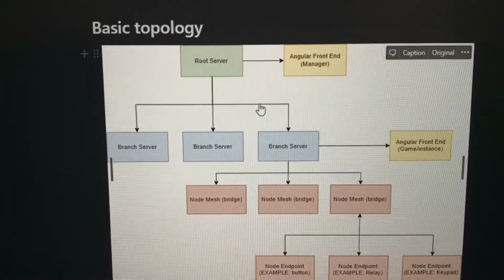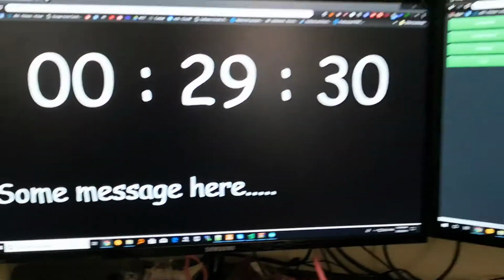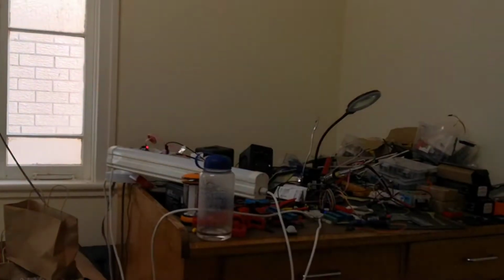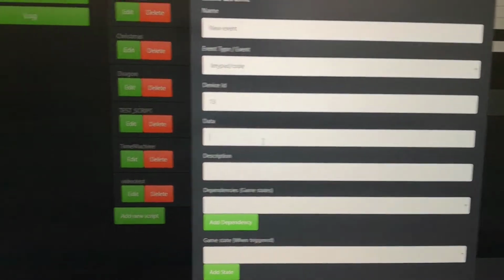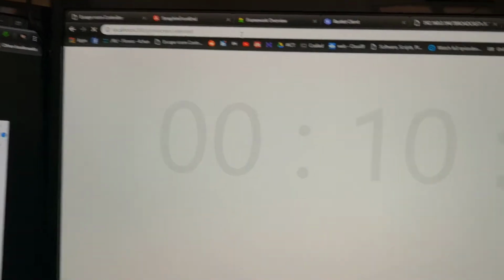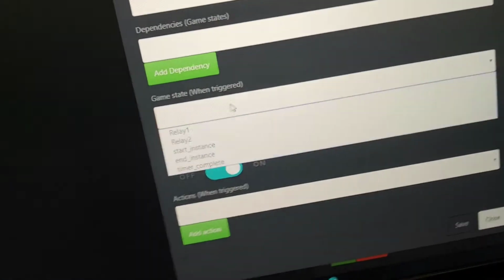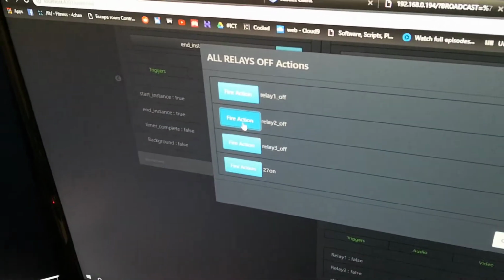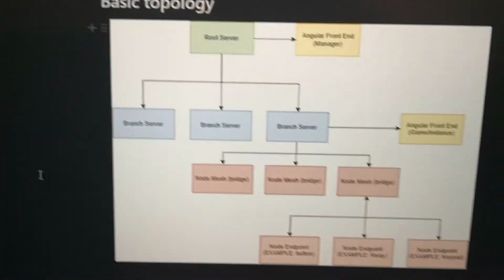JOAT Framework (Escape room automation)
WARNING -- I had been awake for around 40hours when recording this video!
Work in progress, escape room automation.
Consists of:
Root server (nodejs)
Branch server(s) (nodejs)
Nodes (ESP32s as a mesh network)

- I will soon put a list of requirements of which repos to grab and what they need to run
- Also i will package them up for easy installation

The root server provides an api to create/edit events and actions, create new games and run many games simultaneously.

I have also written a front end to plug into this api in Angular.

A branch server provides an interface between the node meshes and the root server. It also holds the event action scripts which controls the flow of what events cause which actions.

the nodes as ESP32's are a mesh network that has one "bridge" node that is the designated router in/out of the mesh network. This bridge communicates to the branch server. Each node has a role such as RFID, keypad, buttons, reed switches, Relay's and others.